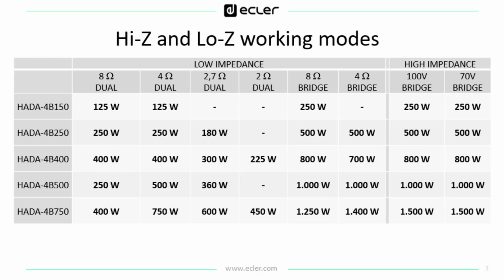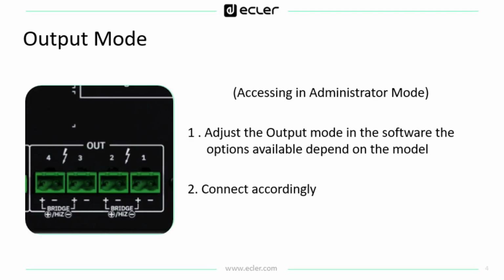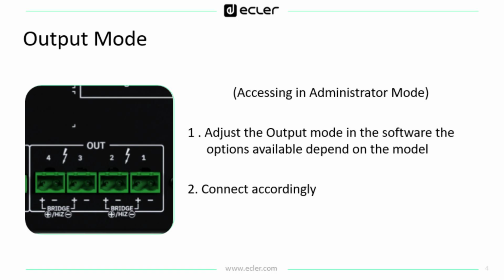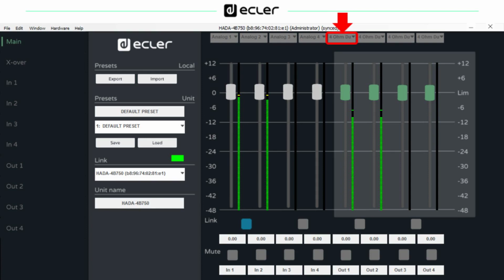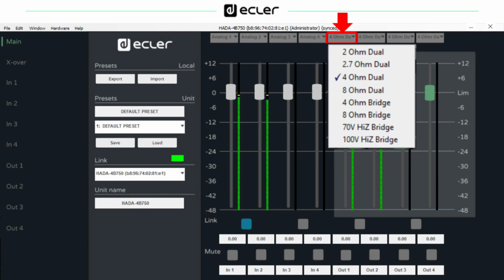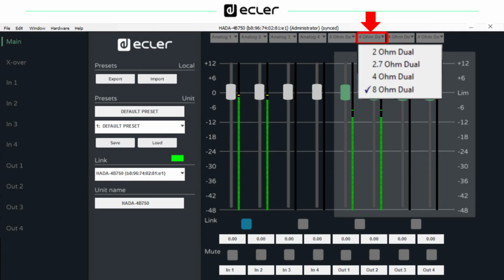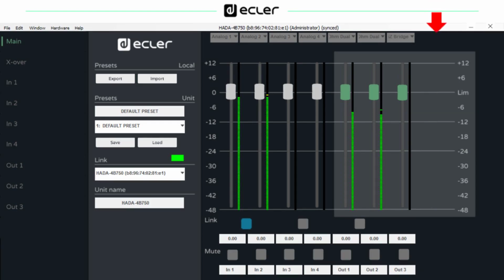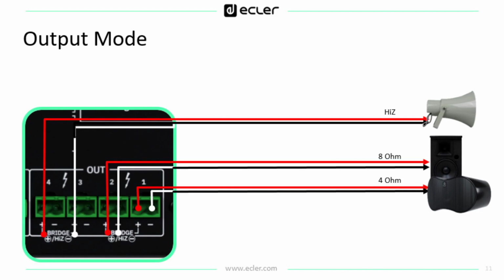HADA Series Training 7: Output Mode